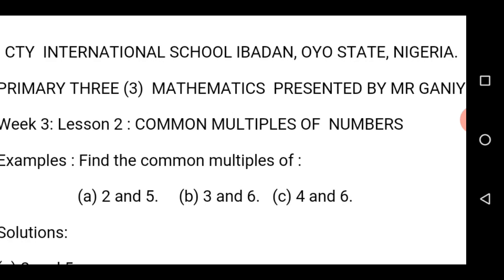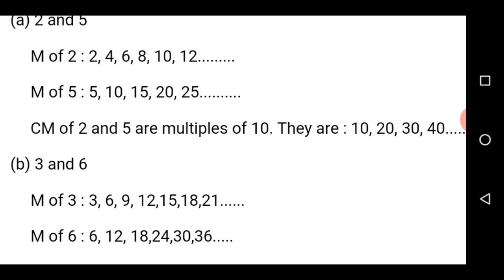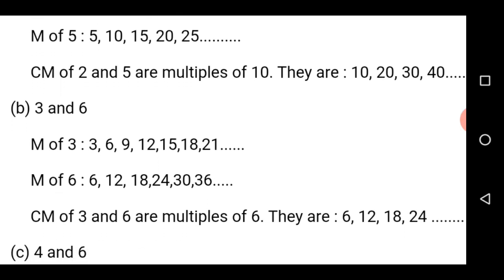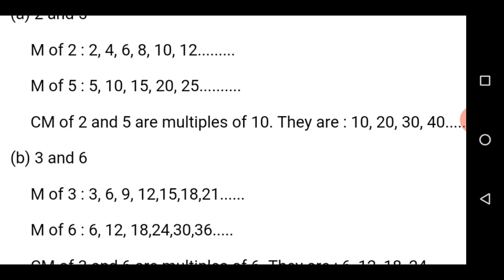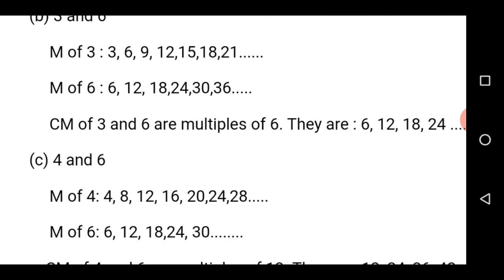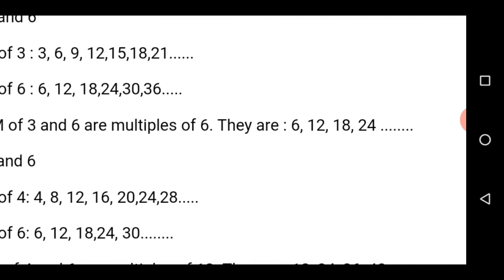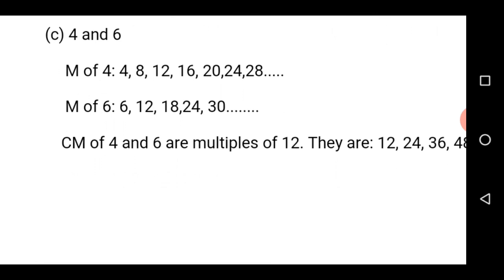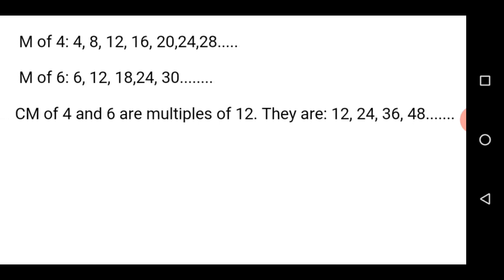P3 MATHS WK3 L2